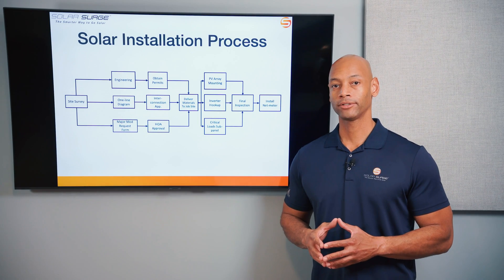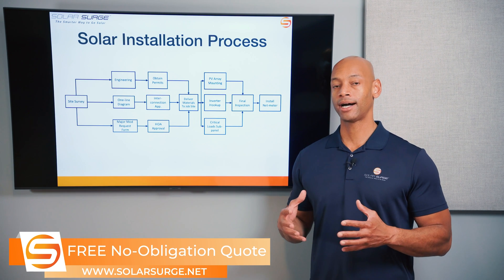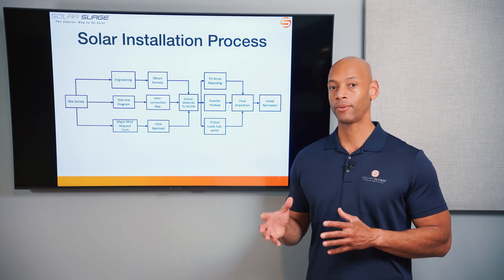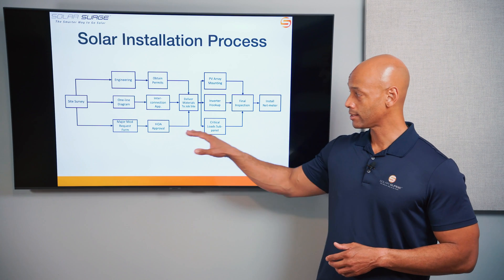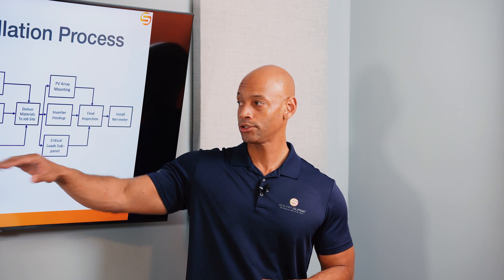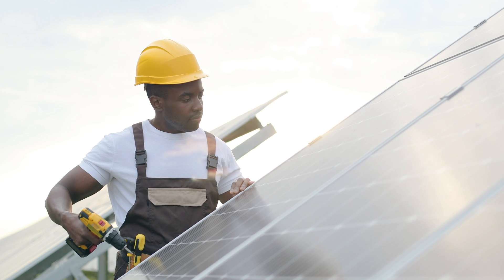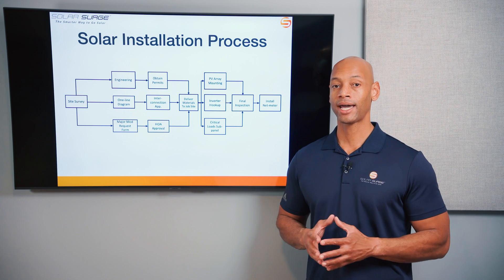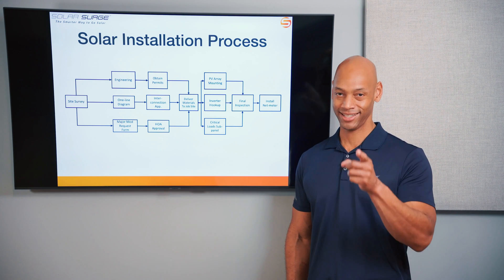The Solar Installation Process in 2024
-- Links --

In this video, Joe explains all of the steps that make up the solar installation process so you know exactly what to expect when going solar.